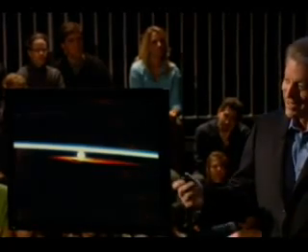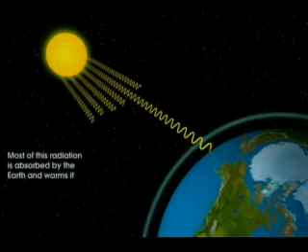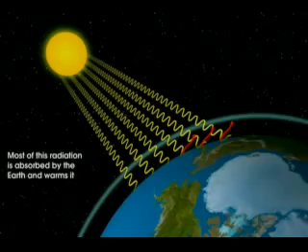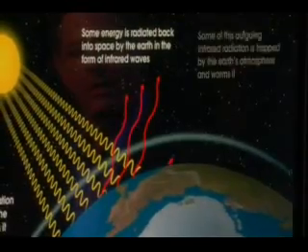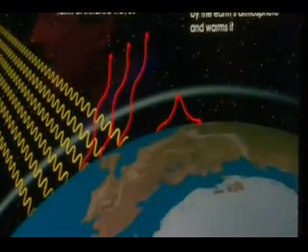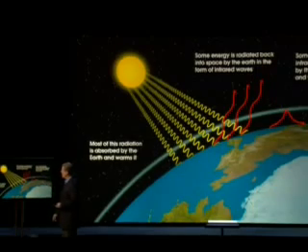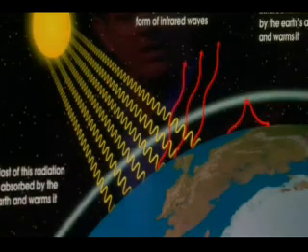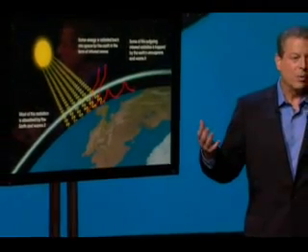Global Warming Explanation